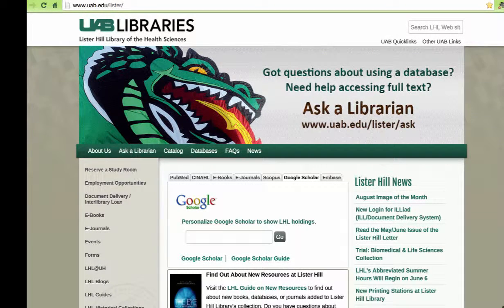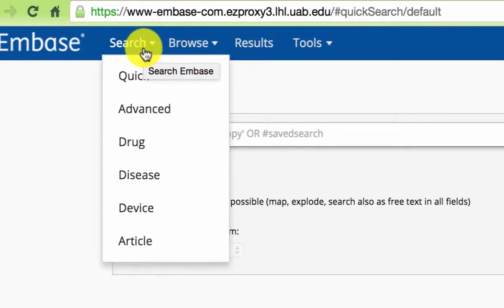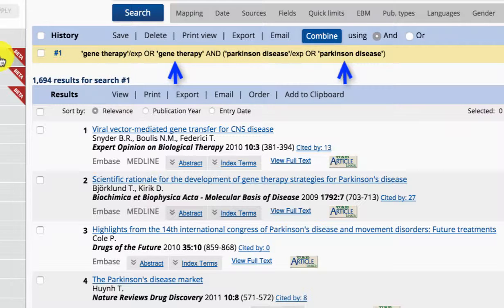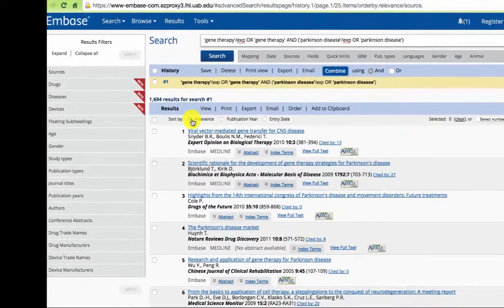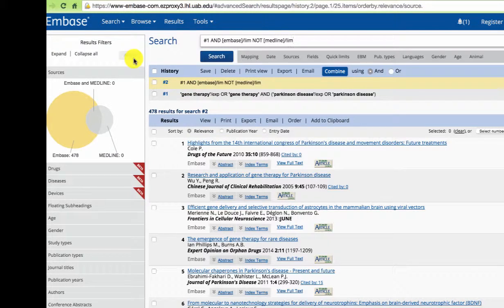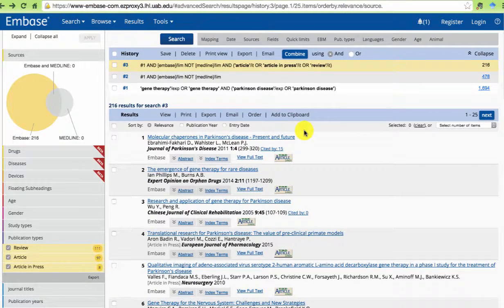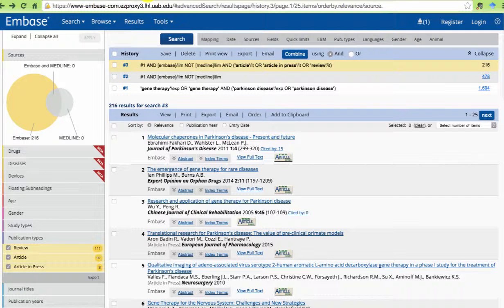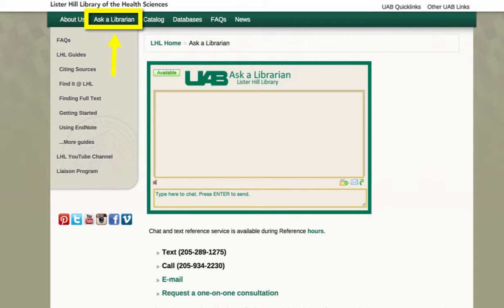Embase_ Fast Start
Demonstration of a basic Embase search.